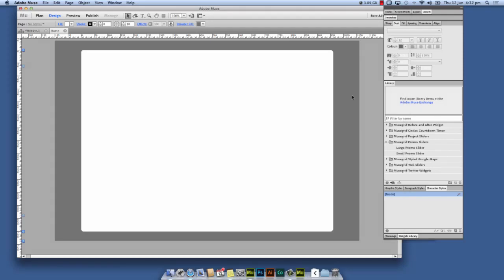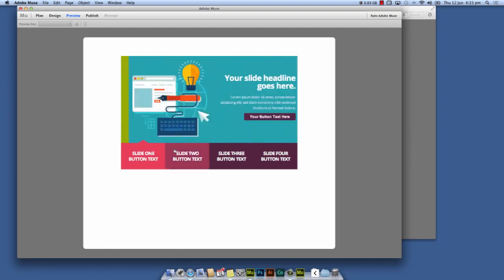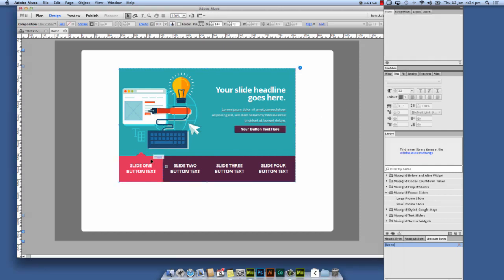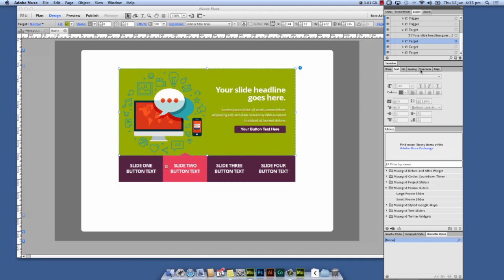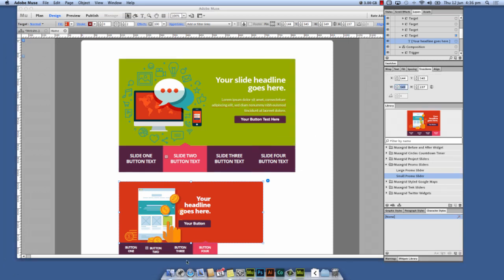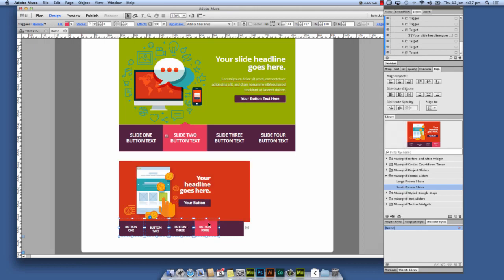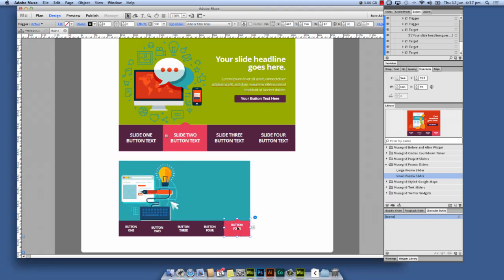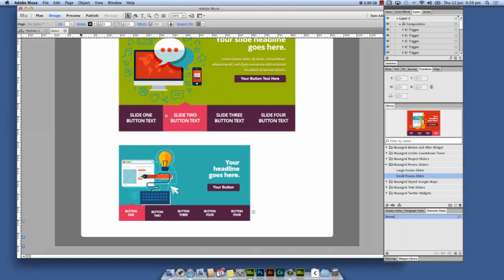How to use the updated Promo Slider